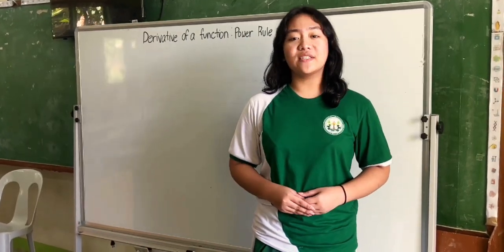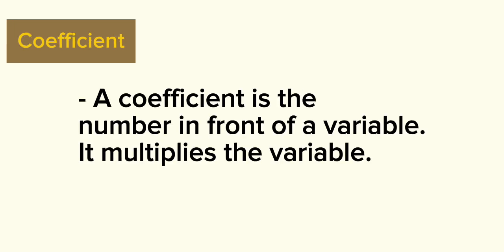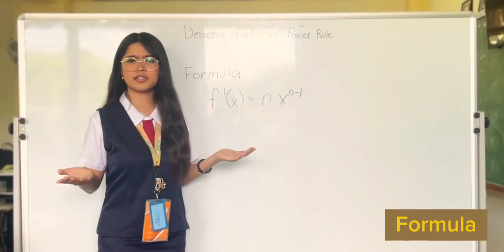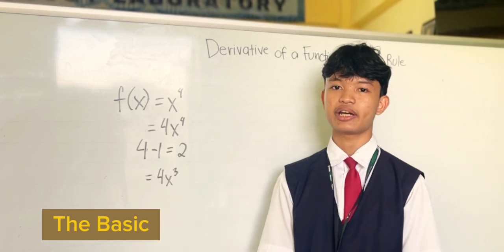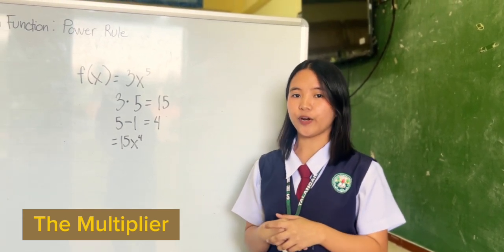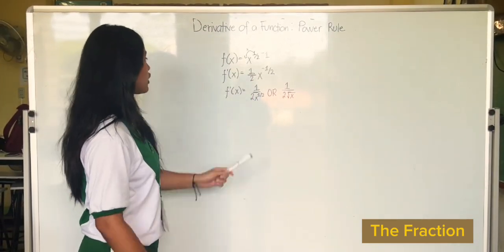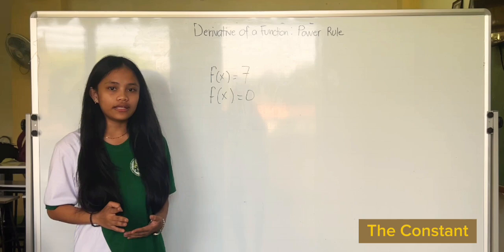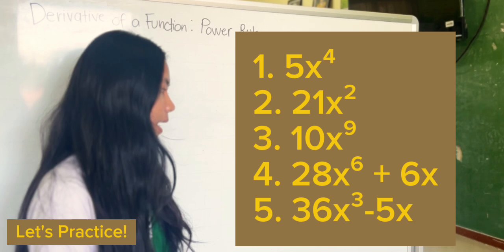DERIVATIVE USING POWER RULE (Bas.Calculus)- TINHS STEM 11 VIBRANT SY 25-26; Teacher: ElymarA.Pascual